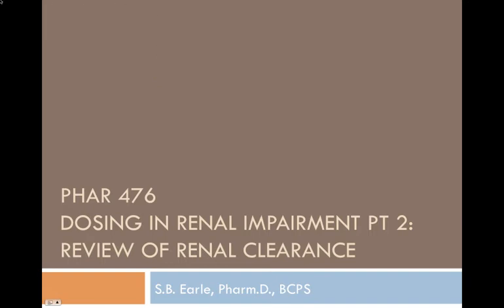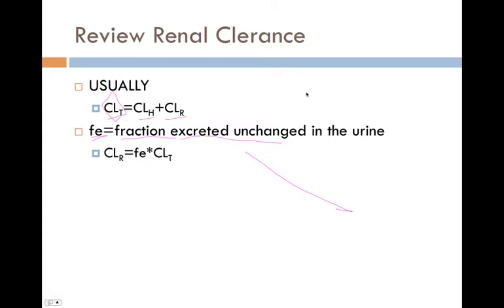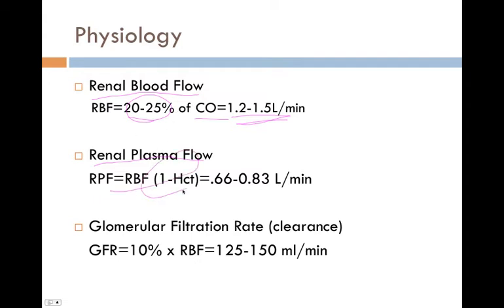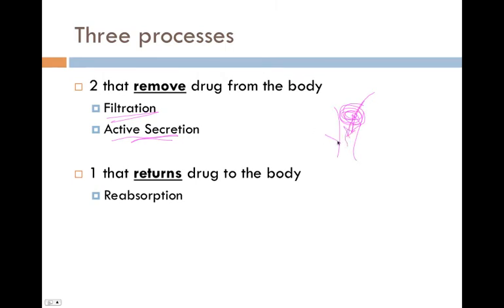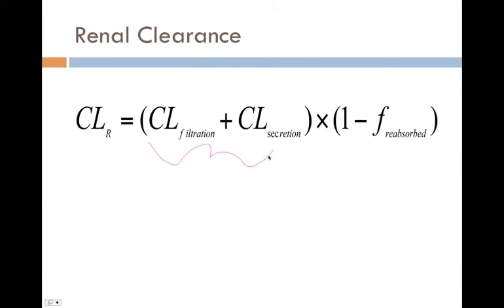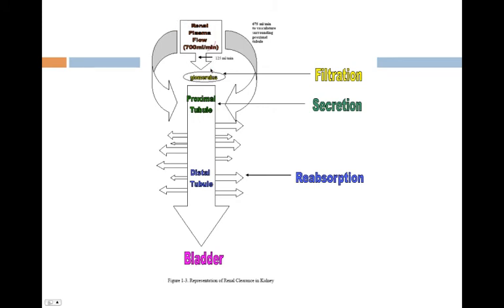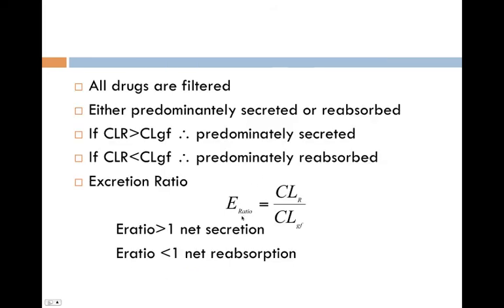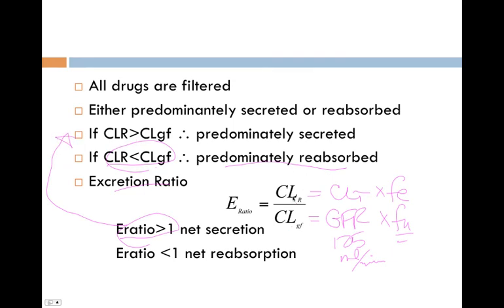renal impairment pt 2.mp4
overview of renal clearance

Table of Contents:

00:00 - PHAR 476Dosing in Renal Impairment Pt 2: Review of Renal Clearance
00:05 - Review Renal Clerance
01:46 - Physiology
03:03 - Three processes
04:20 - Renal Clearance
04:57 -
05:25 -
05:49 -
06:08 -
06:18 -
06:35 -